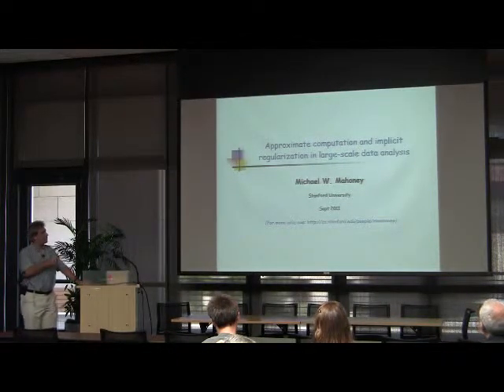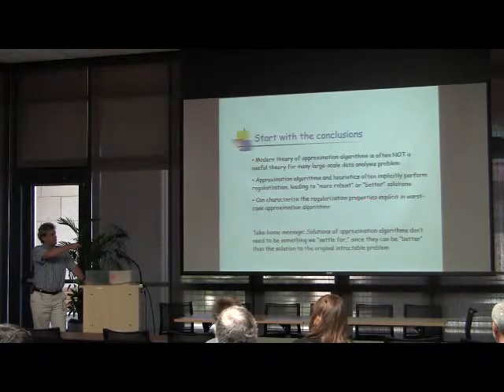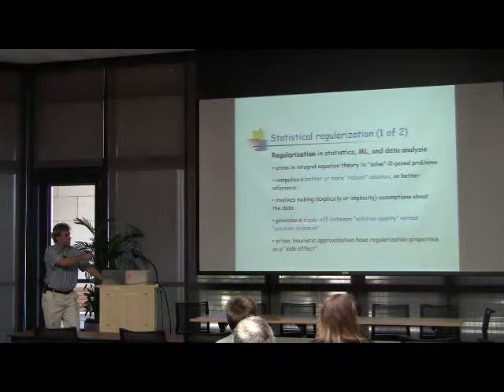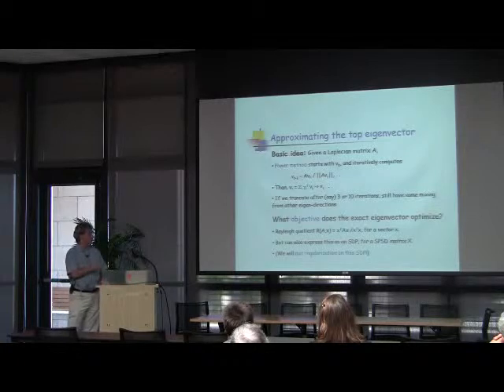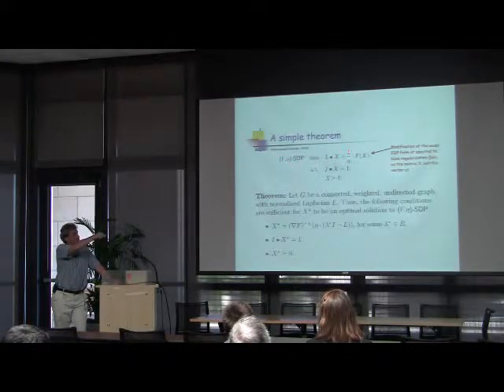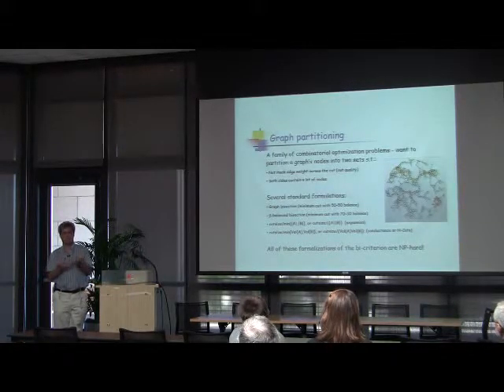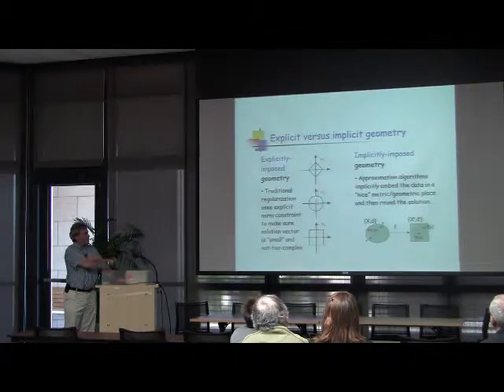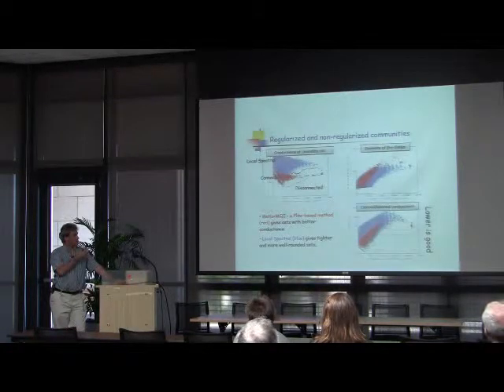Michael Mahoney: Approximate computation and implicit regularization in large-scale data analysis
Traditional methods of worst-case analysis often fail to provide even qualitative guidance as to what algorithms are appropriate in many large-scale data analysis applications. This fact is usually blamed on the exclusive focus on running time for arbitrary input. A deeper reason is that most problems arising in modern data applications are intractable and since the relaxations and embeddings underlying most worst-case approximation algorithms are not "close enough" to the data to provide such qualitative guidance. Recent empirical work on very large social and information networks, however, has clearly demonstrated that by exploiting the geometric properties associated with these relaxations and embeddings, one can extract insight and perform inference from large, sparse, and noisy graphs in a scalable and robust way. Performing such inference is typically the domain of a statistical technique known as regularization, which usually involves modifying the original objective with a geometric constraint and then exactly optimizing the modified objective. Thus, these results demonstrate a manner in which approximate computation can implicitly lead to statistical regularization, i.e., in which the solutions from worst-case approximation algorithms are not only faster but also "better" for downstream applications than the solutions to their intractable counterparts. This will be illustrated in the context of using spectral versus flow-based approximation algorithms for the graph partitioning problem; and it will be explained in terms of how the geometric embeddings underlying spectral methods versus flow methods provide a form of capacity control to "smooth" or "regularize" the input graph in very different ways. The implications of these results for worst-case approximation algorithms more generally will be discussed.